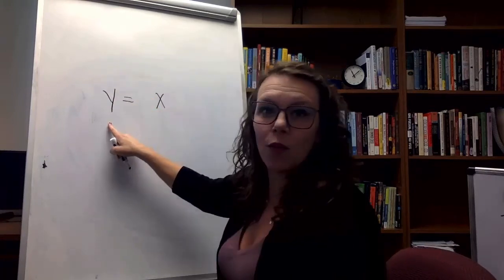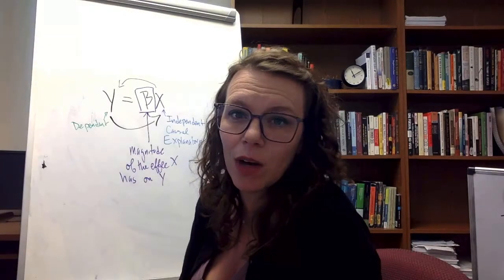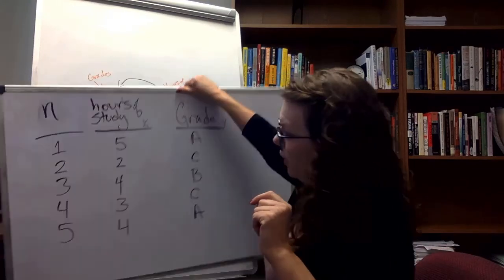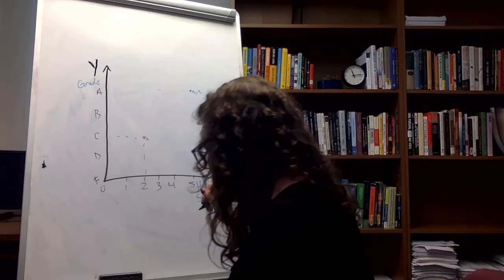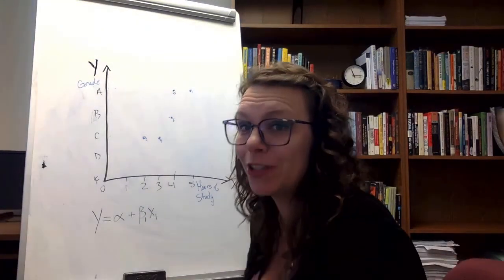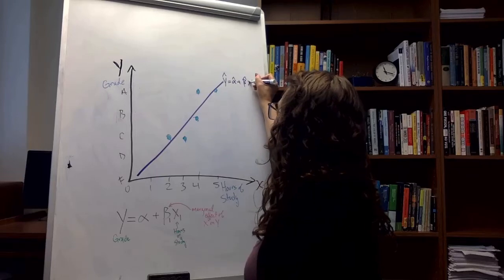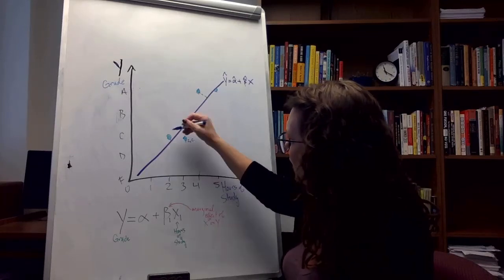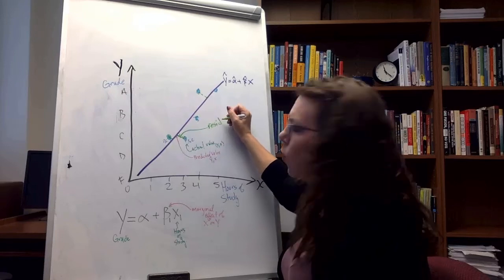Simple Regression Review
A review of regression equations based on sample data.  This video looks at how data can be used to infer a causal relationship between explanatory and dependent data.  A simple or bi-variate regression is compared to a line of best fit with slope-intercept form.